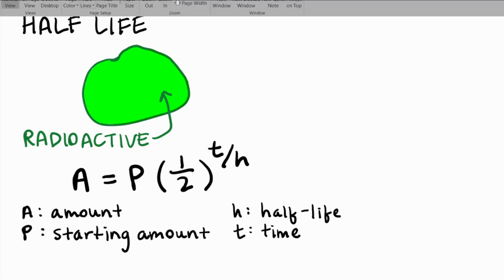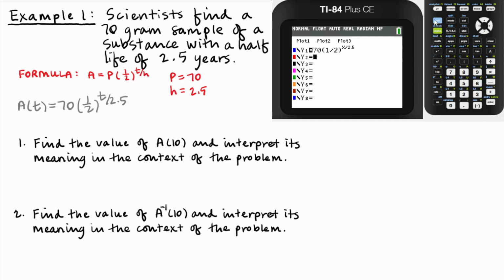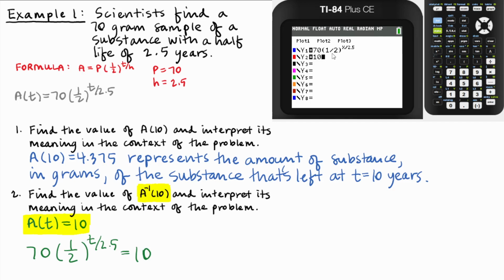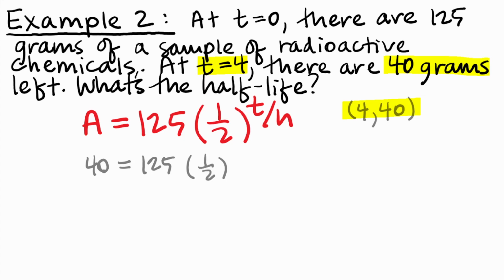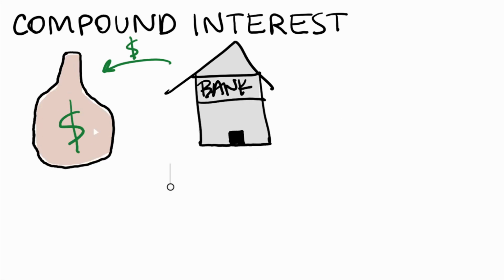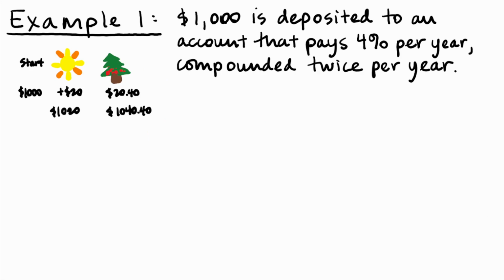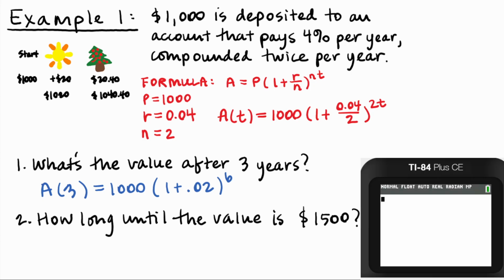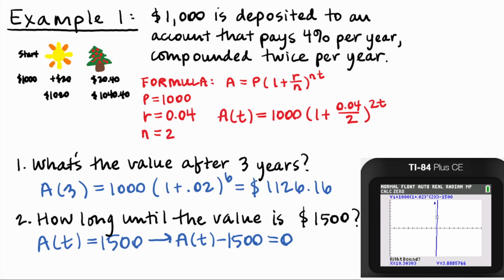Half Life and Compound Interest Problems